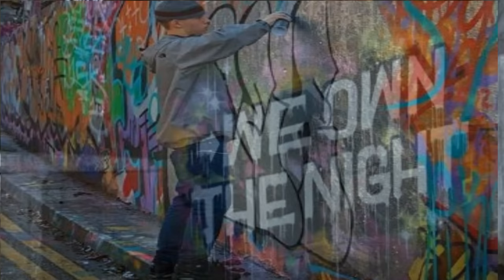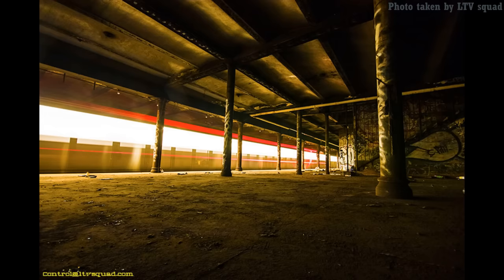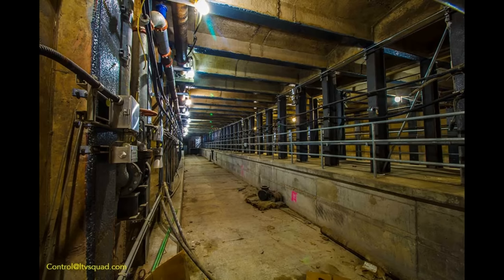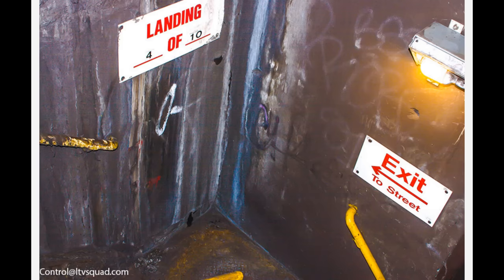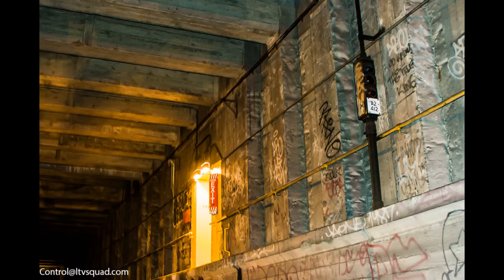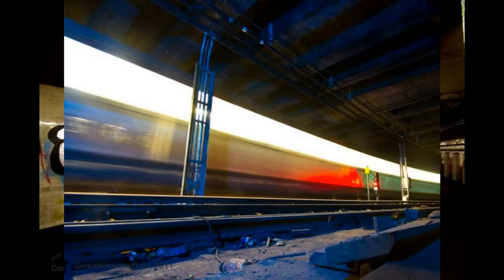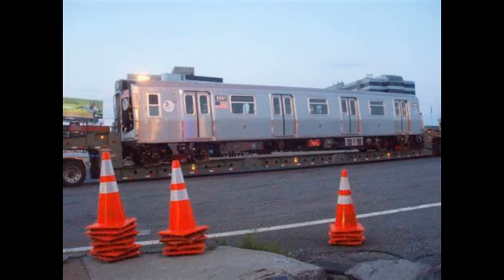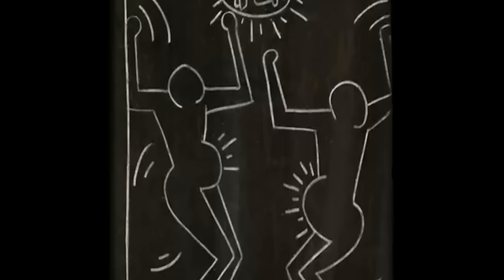Ghost Stations of NYC Subway System (Documentary)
Go for a look in the subway lines that were cancelled, forgotten and shrouded under New York City & delve deeper into the abandoned tunnels with real life accounts and exclusive photos & stories from LTV Squad (namely founder, photographer & author of ltvsquad.com Bad Guy Joe) as our host guides you along the tracks honing on the empty stations that we pass along.

*Watch in 240p for FULL EFFECT*
 SOURCES
Metalocus
 MUSIC
Pino Donaggio, Rick Ulfik, Scores taken from Fiend 1980, Return of the living dead 1988, Psycho 3 1986, C.H.U.D. 1984, Night of the Creeps 1986, Return of the living dead part 2 1988, Blood Rage 1987, Curtains 1983, Fright Night 2 1988, & Blue Sunshine 1977
0:00 - Introduction
2:50 - City Hall Station
5:22 - South 4th Street Station 'Underbelly Project'
5:42 - 18th Street Station
6:07 - Myrtle Avenue Station
6:55 - Atlantic Avenue Station
8:15 - Emergency exits (and lack thereof)
8:48 - Winfield Station
9:45 - J/M/Z Platform
11:54 - Bad Guy Joe & LTV Squad
12:50 - Harlem Hell Cave
13:40 - Worth Street Station
15:15 - 91st Street Station
15:57 - 76th Street Station - the Nonexistent Station?
16:25 - Sh*t Track & the Condos
18:15 - 63rd Street Station
20:19 - Smith's Dungeon
20:35 - Mysteries & forgotten tunnels
22:42 - Art of the Subways